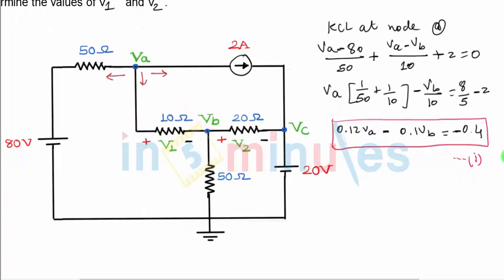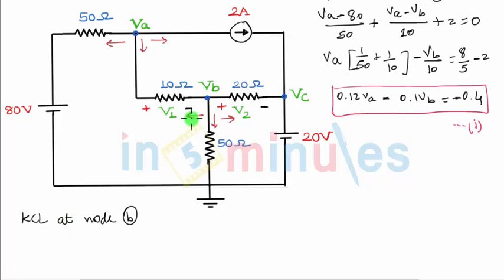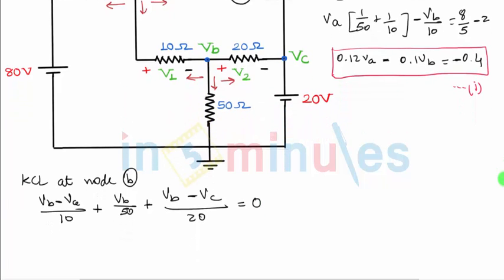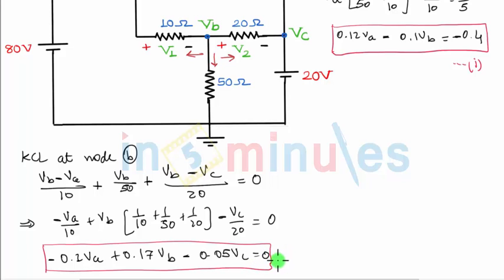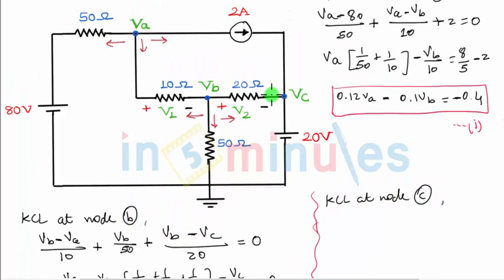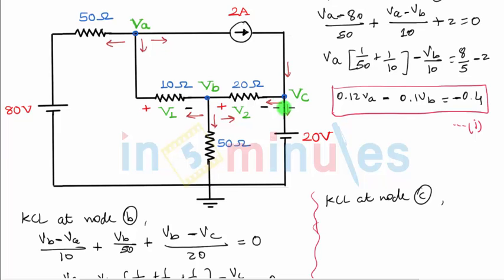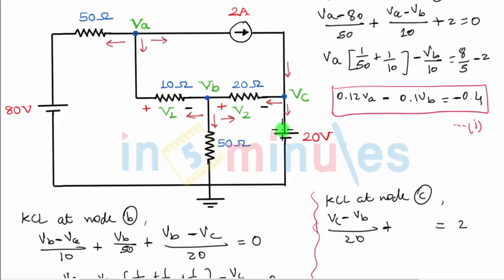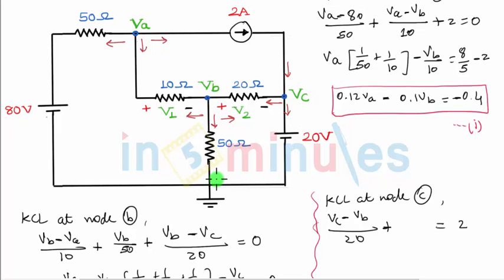V20 | Nodal Analysis Numerical 5 (Part 2)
This video explains about Nodal Analysis N5_(Part_2) .

Pre - Requisite -